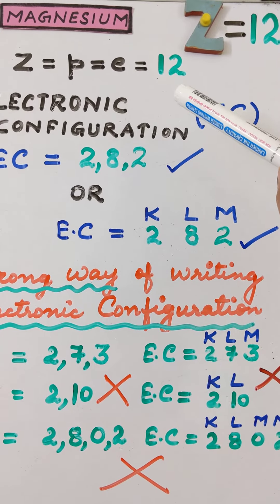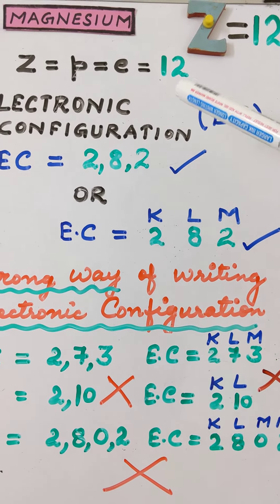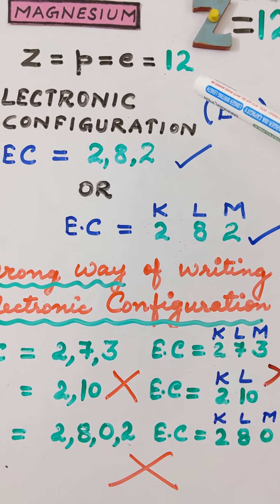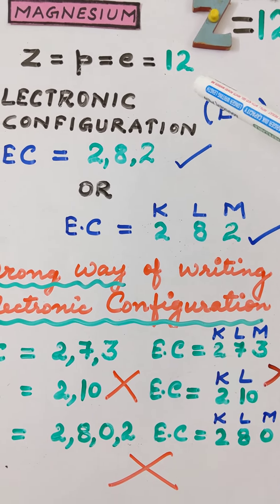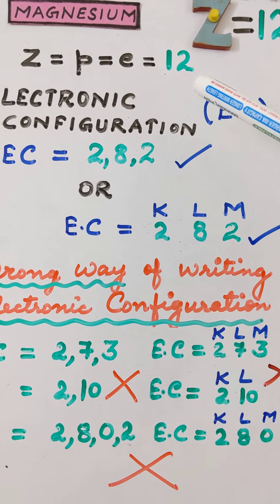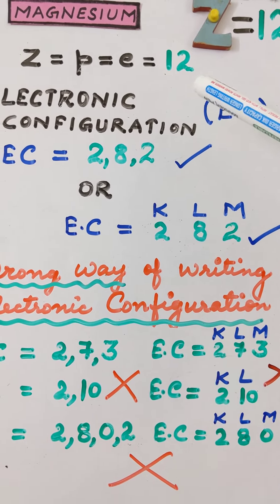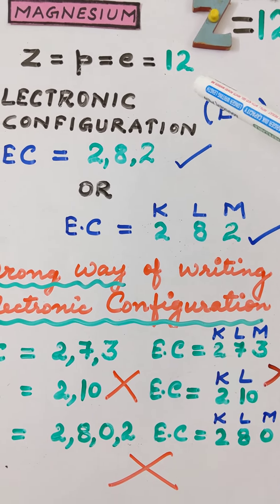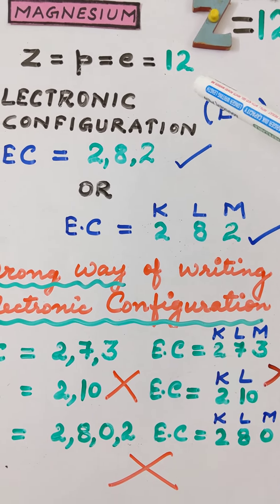Magnesium - Electronic Configuration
The electronic configuration of Magnesium has been explained using coloured orbital structures and coloured beads for representing electrons.
The different rules of writing the electronic configuration have to be kept in mind while writing the electronic configuration. This video also explains all the non-possible cases of representing the electronic configuration.